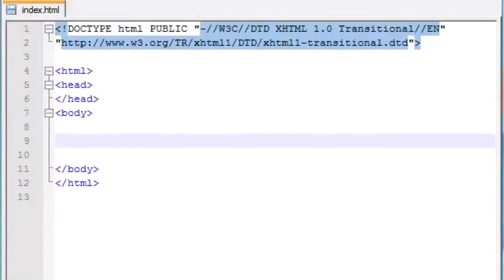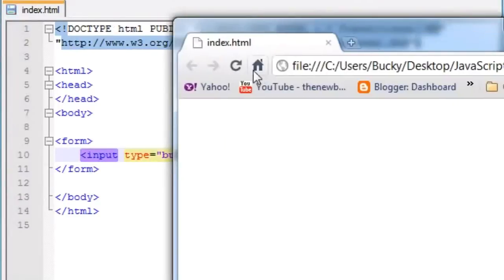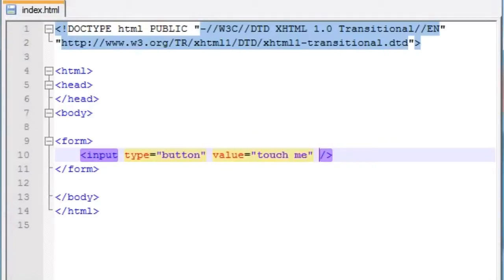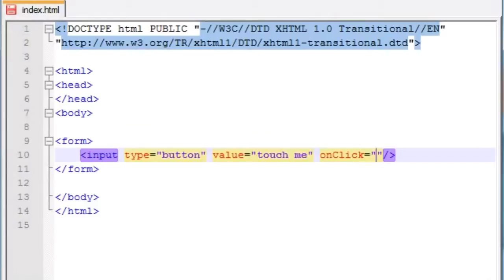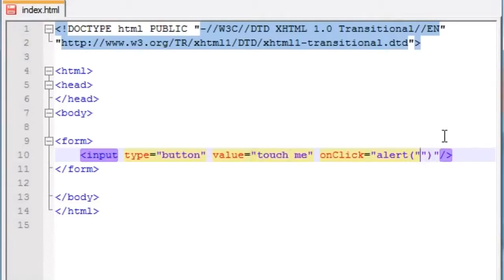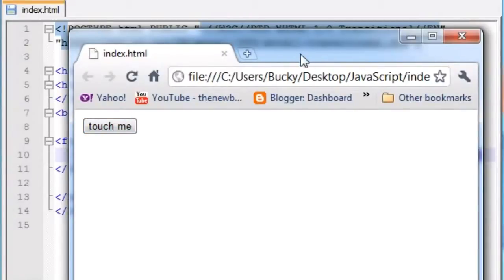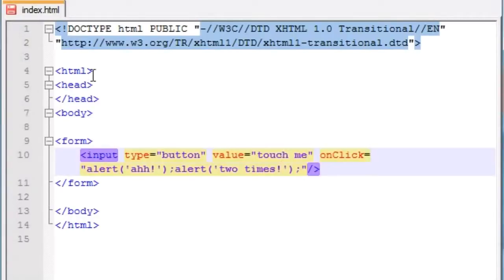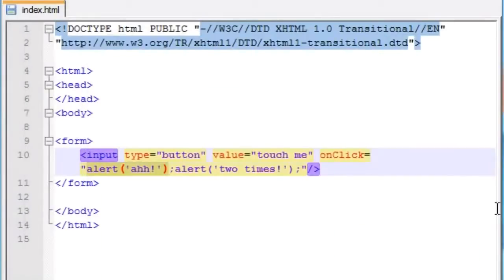learn javascript online Event Handlers via Hugeupdate